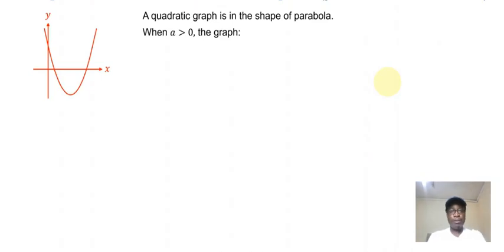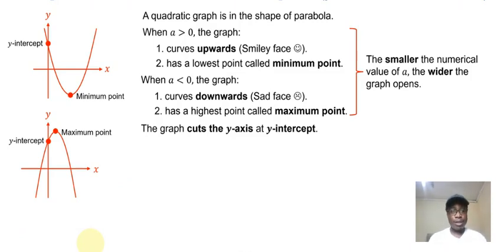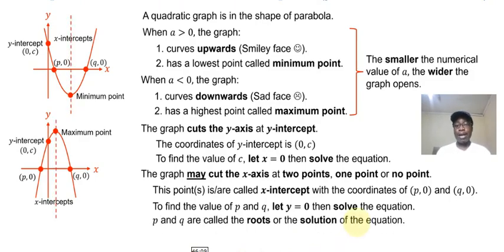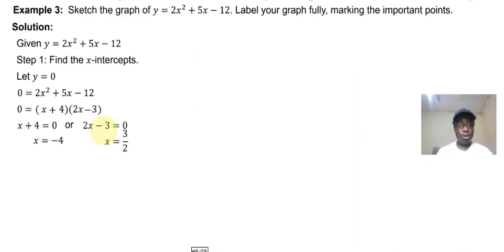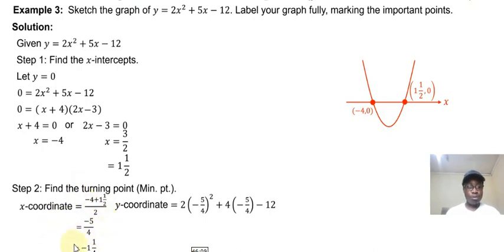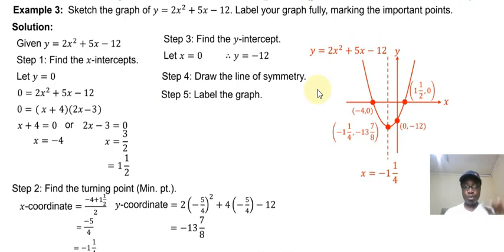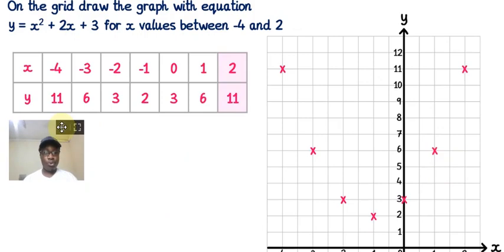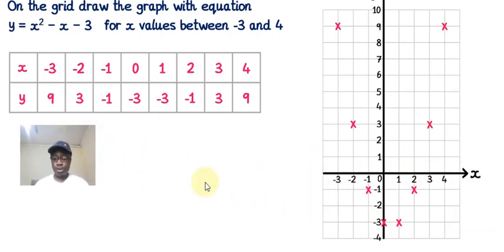Using the Quadratic graph to solve quadratic equations